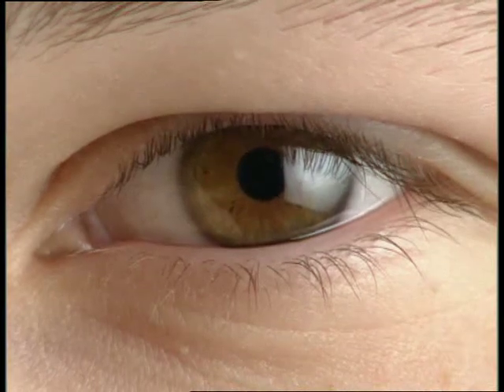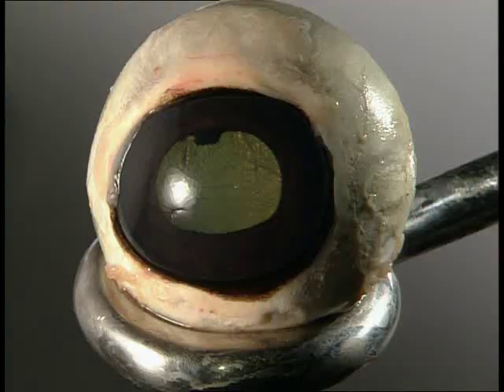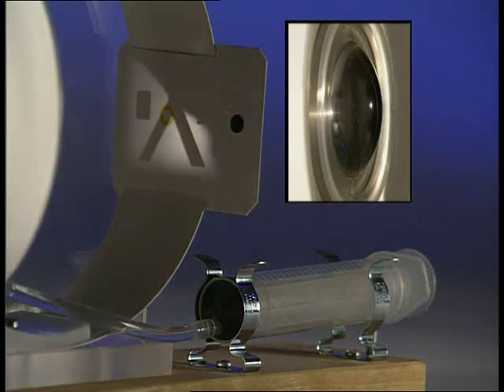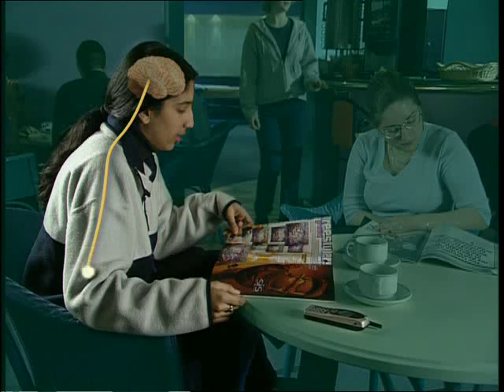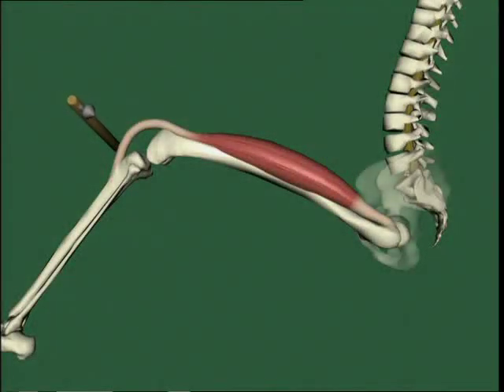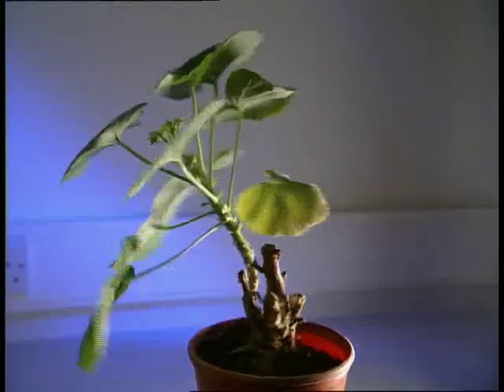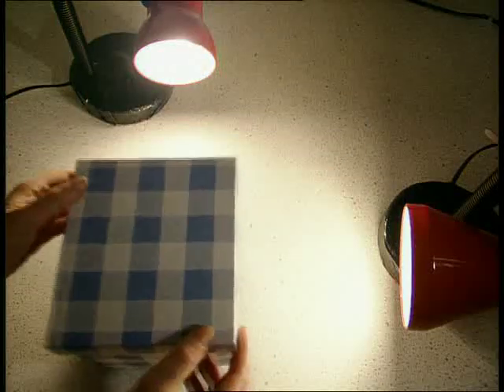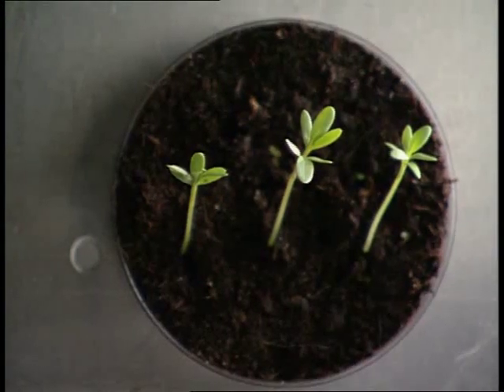Science Bank Responding to Stimuli (15) S092LBBIO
the eye/ the central nervous system/ plant tropisms.